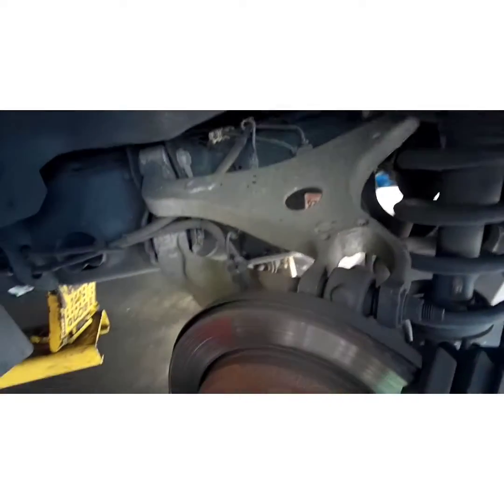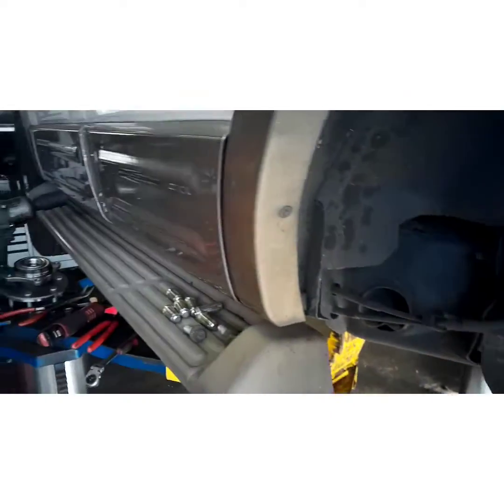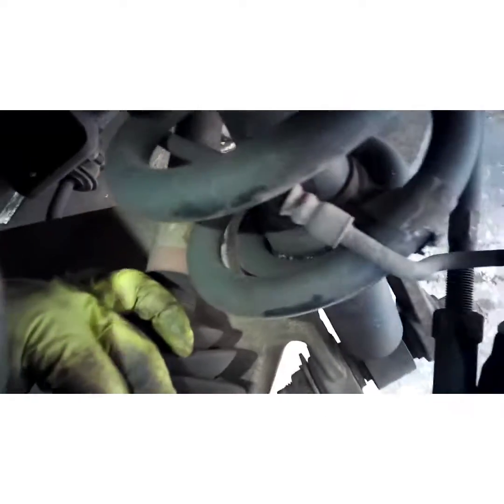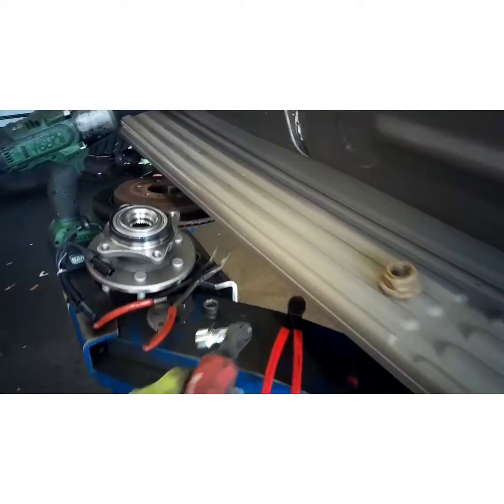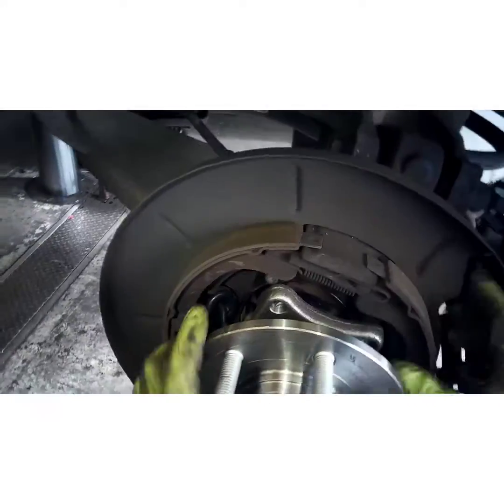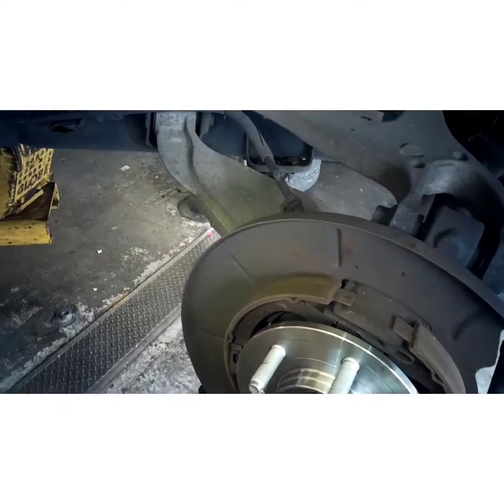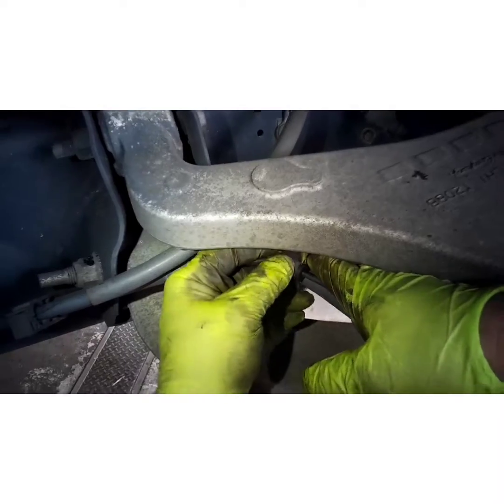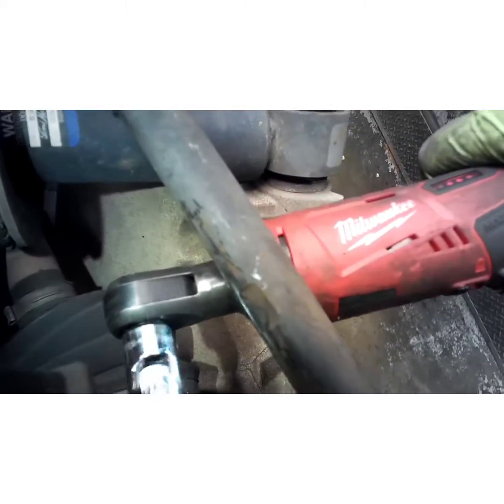how to replace rear hub bearing ford expedition 2003